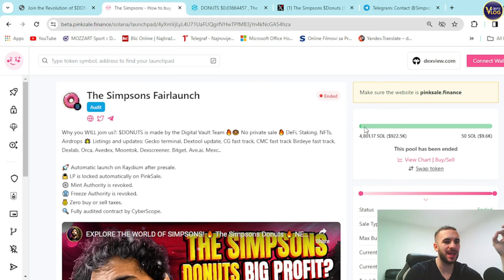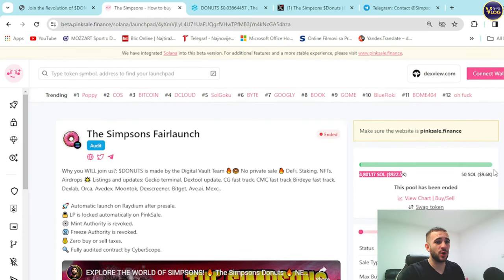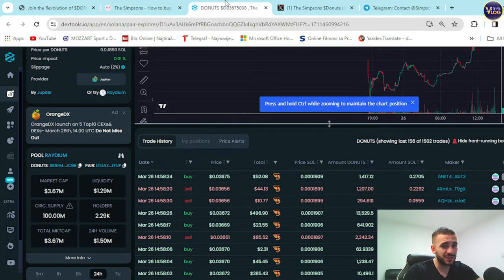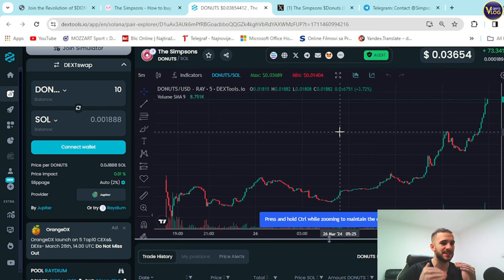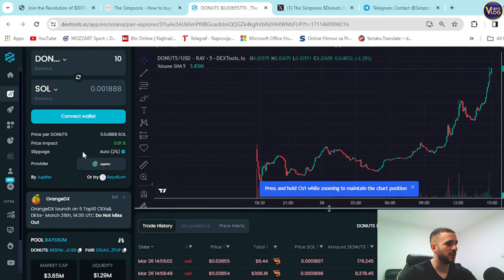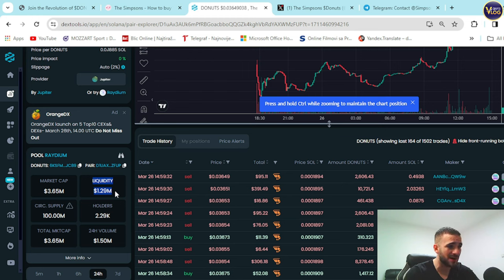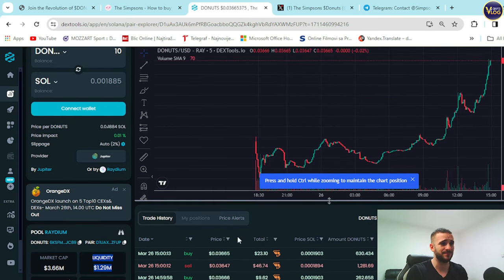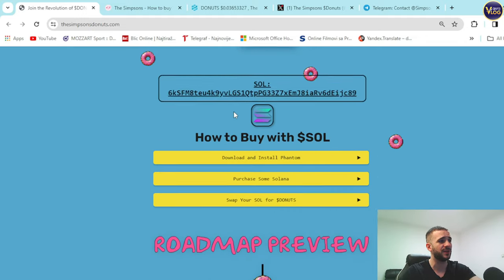🔥 NEW SOLANA MEMECOIN THE SIMPSON $DONUTS 100X CRYPTO TO BUY NOW! 🔥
In a world where cryptocurrencies and cartoons intersect, $DONUTS tokens and NFTs thrive within the blockchain-powered Springfield, offering both collectible value and practical utility.

●▬▬▬▬▬▬▬▬ 🔥 Secret Calls 🔥  ▬▬▬▬▬▬▬▬●

●▬▬▬▬▬▬▬▬ Useful Links  ▬▬▬▬▬▬▬▬●